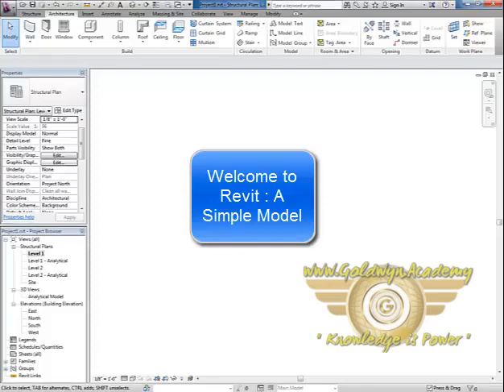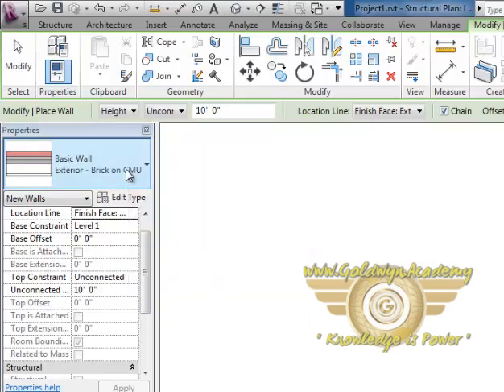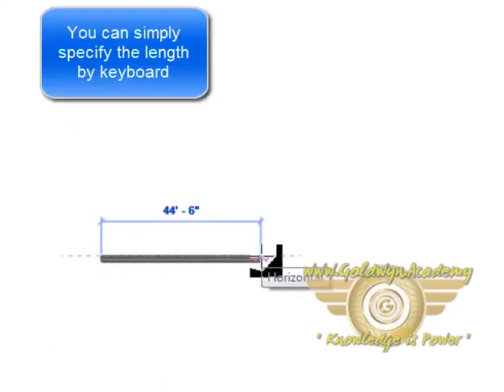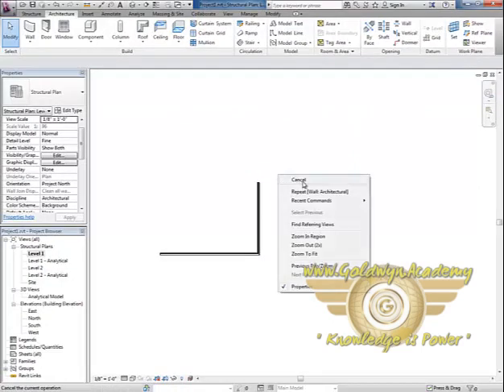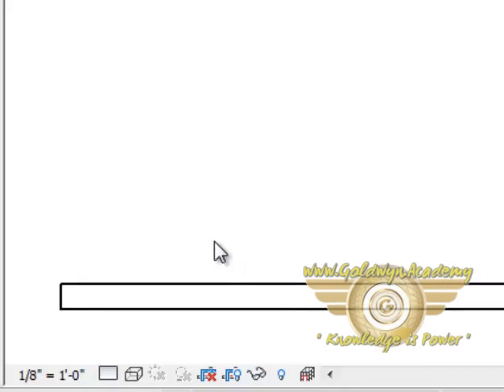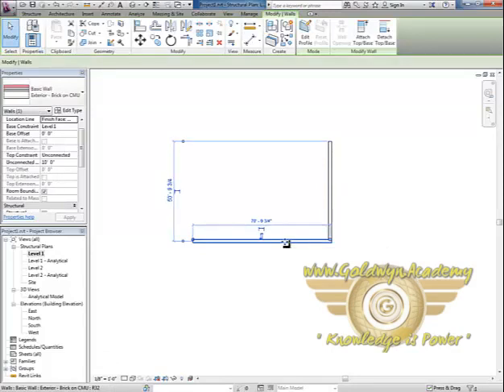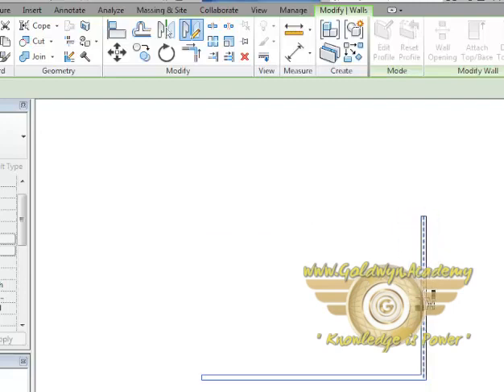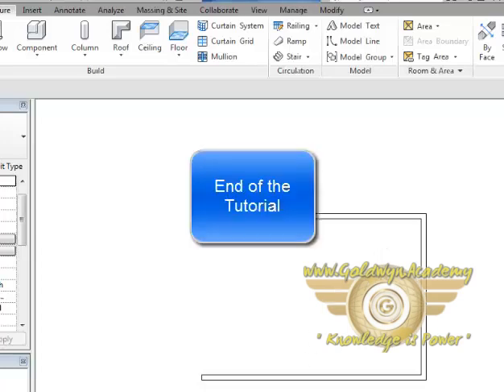Simple Model PART-6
Revit BIM software provides architects and designers with the tools they need to develop accurate, higher-quality architectural designs.